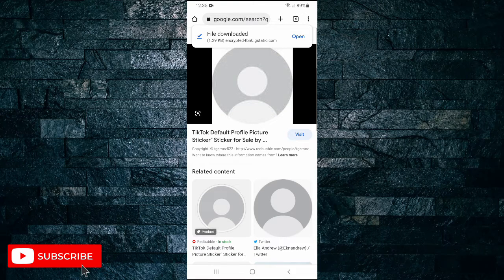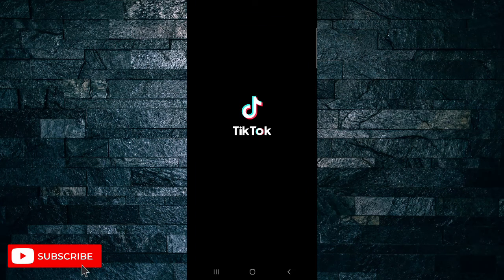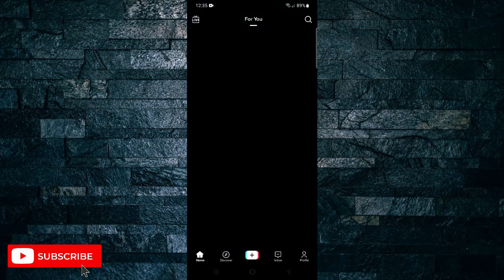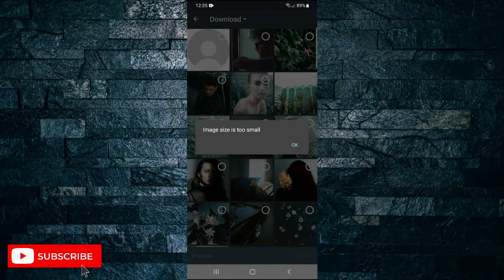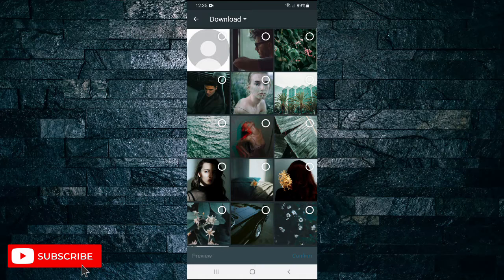How to Remove Profile Picture on TikTok | Easy Guide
Learn how to remove your profile picture on TikTok